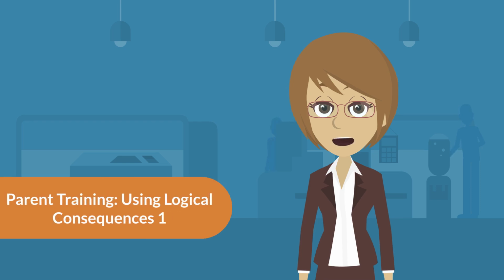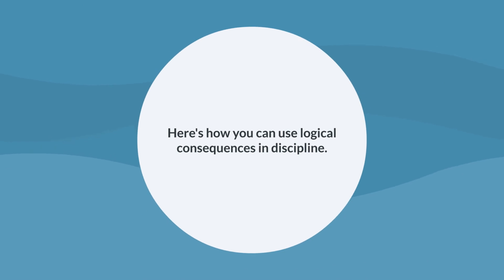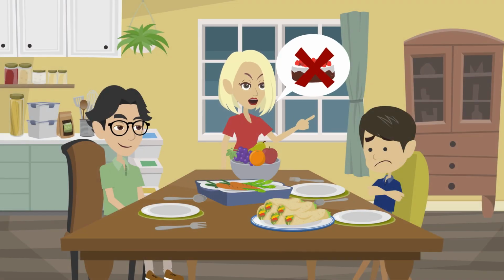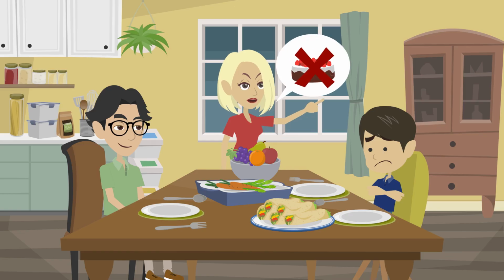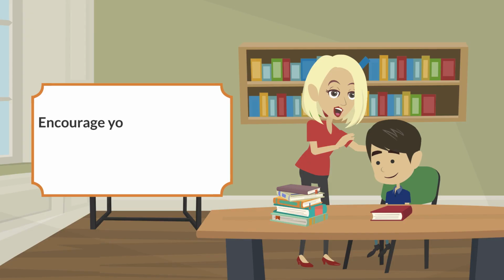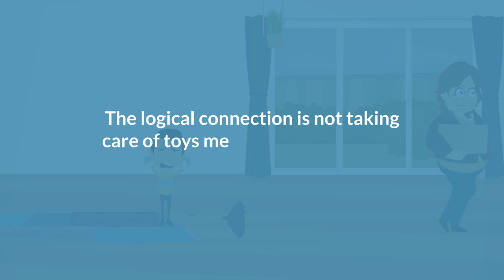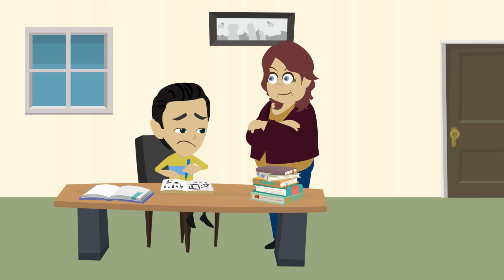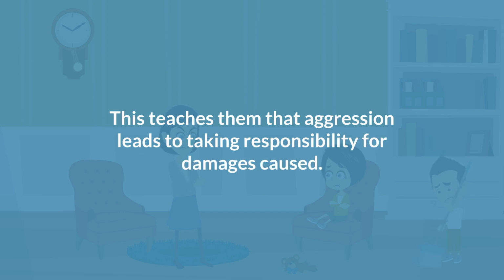5.8.2.1_Using Logical Consequences 1